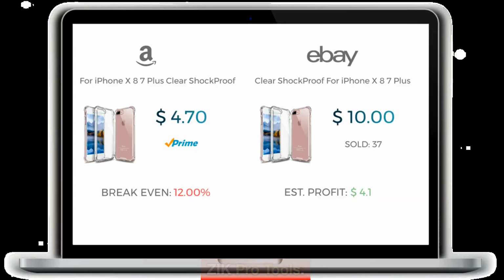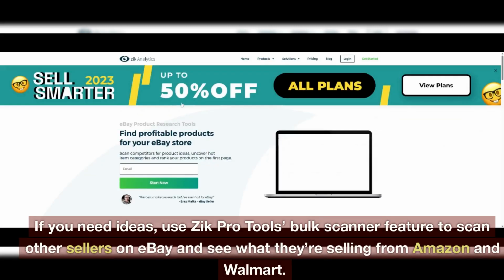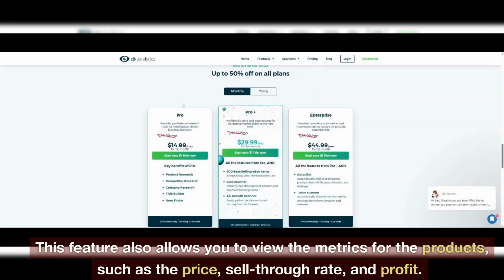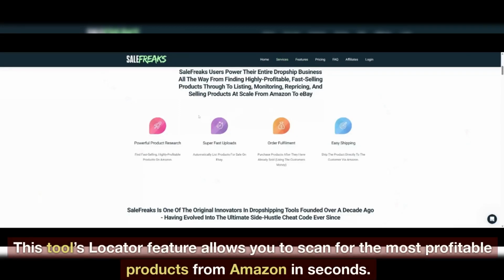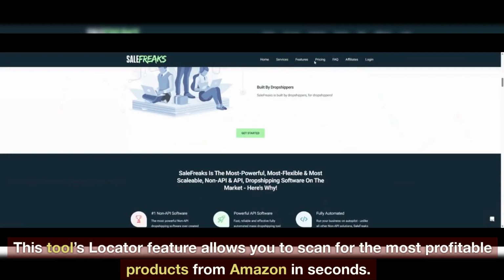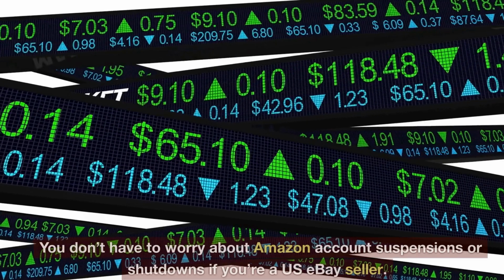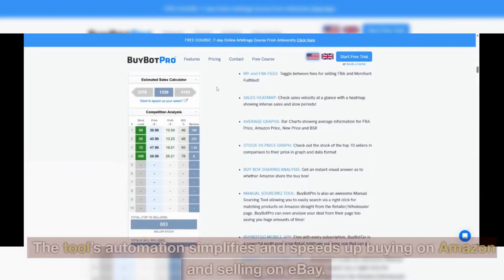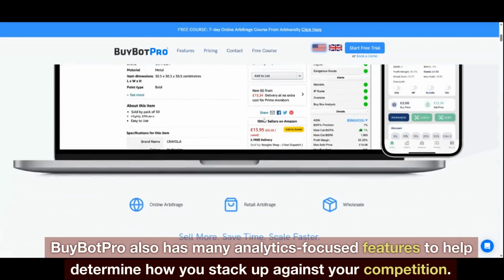Unbelievable: Discover the "Secret" to Making $900 Per Day Online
Are you looking for a way to make $900 per day online? If so, you've come to the right place! In this video, "Unbelievable: Discover the "Secret" to Making $900 Per Day Online", I'm going to show you how to make money arbitraging on eBay and Amazon.

Arbitraging is a great way to make money online. By buying and selling products on eBay and Amazon, you can quickly and easily make a lot of money. In this video, I'm going to teach you how to arbitrage and make $900 per day doing it! So if you're looking to make some extra money online, be sure to check out this video!

Work SMARTER with these apps we showed in the video to grow your business FAST:

💵Use the power of Social Investing to grow your wealth! Sign up for eToro here!: 💵

Business Brain USA is a channel that brings you the best of business motivation, motivational speech, inspiration, and business advice for entrepreneurs and business people alike.